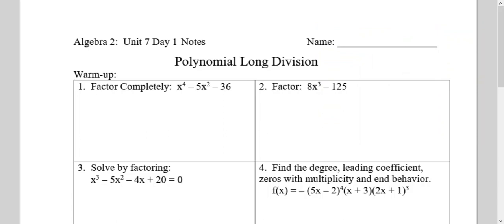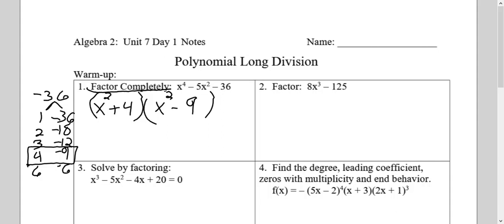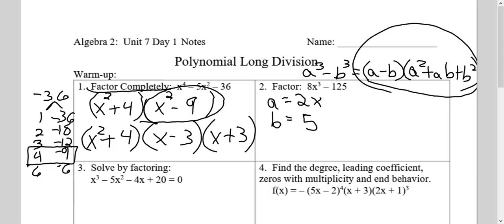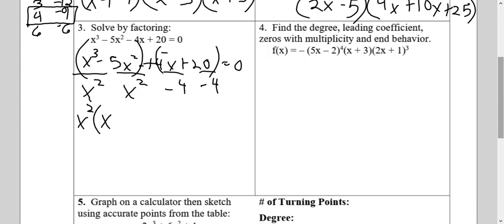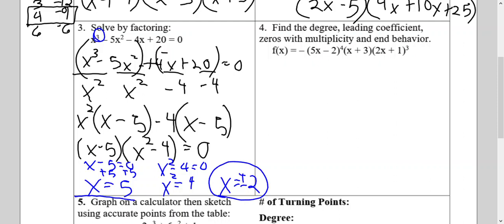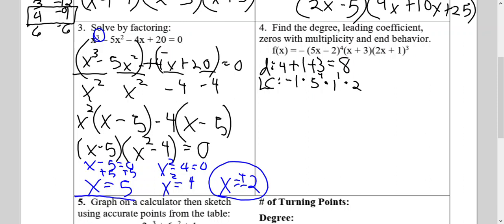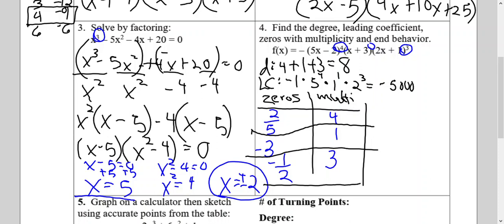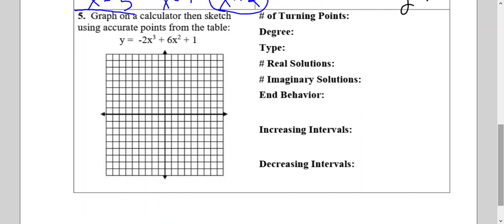Unit 7 Day 1 Polynomial Division Warmup